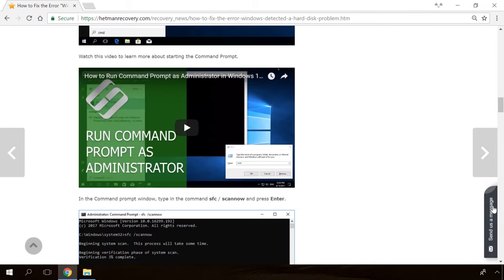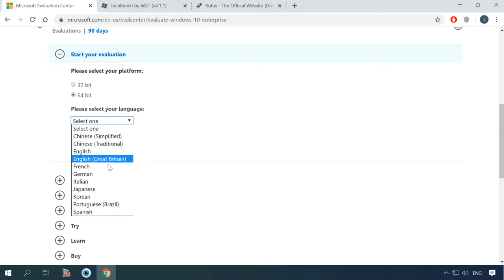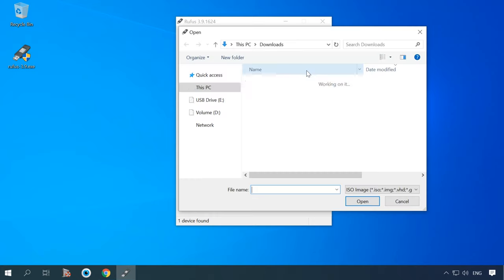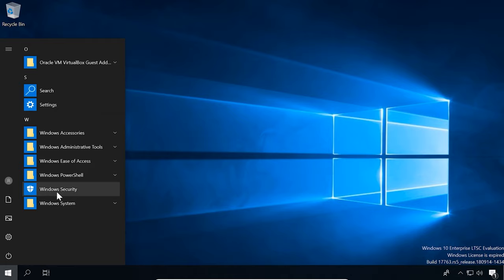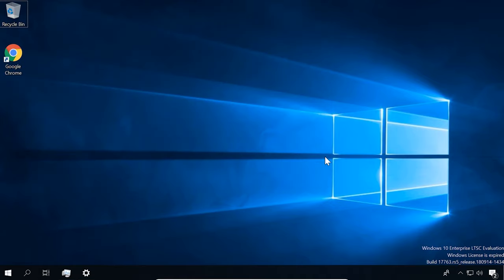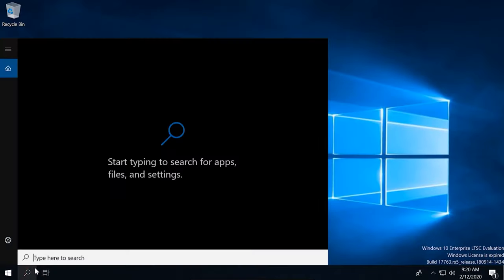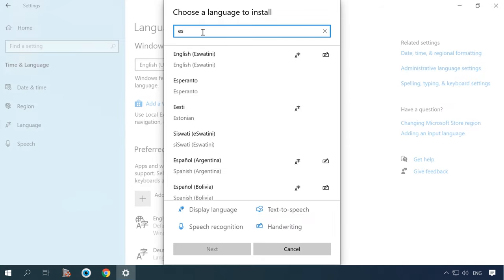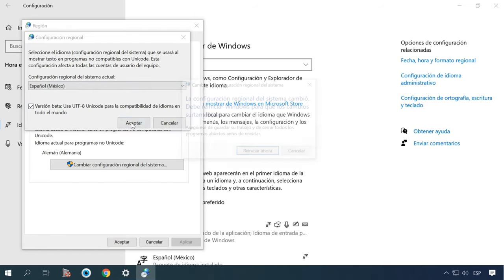Windows 10 LTSC. The Fastest Operating System? 🚀🖥️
👍 In today’s video, we will discuss Windows 10 LTSC edition. We will explore its peculiarities, functionality, how to download it and use it in your preferred language. This edition is good for low-end PCS, as it is stripped of all unnecessary features.  The LTSC edition was developed in 2019 to replace the previous version, LTSB. LTSC is another Enterprise edition with some functions disabled and an extended period of support. It is intended for computers in business organizations where stability of operation is valued more than tons of updates issued every few months.

👉How to Find Out What Application Uses Microphone in Windows 10

📚 Content:
0:00 - How to download?
3:08 - How to create a bootable USB drive with MBR and GPT?
4:33 - What is Windows 10 LTSC 2019?
6:59 - How to extend the 90 days’ trial period?
7:45 - How to start using Windows 10 LTSC 2019 in your native language?

How to extend the 90 days’ trial period?
To do it, launch the Command prompt as Administrator. Type the following command:
slmgr –rearm
Enter. In the window that opens, click OK.
Close the command prompt and restart the computer.
After the restart, the trial period should be reset and you will have another 90 days to enjoy the experience.

Converting MBR into GPT and Vice Versa: How to Install Windows on GPT or MBR Drive

How to Install Windows 10 on a Computer or Laptop From a USB Drive or DVD